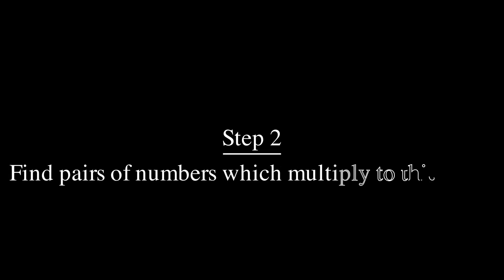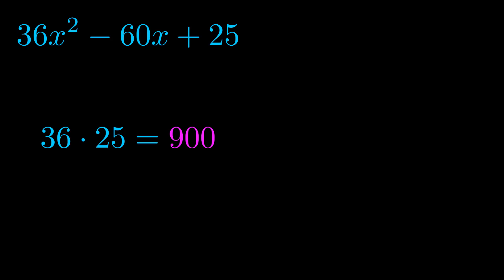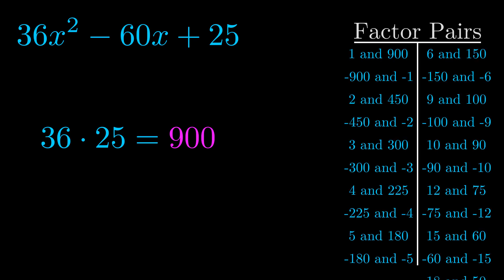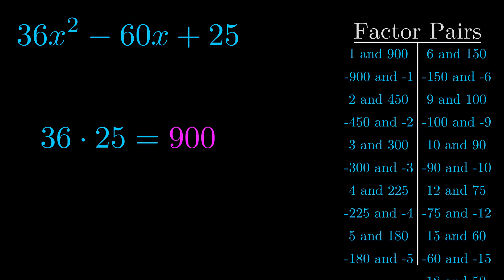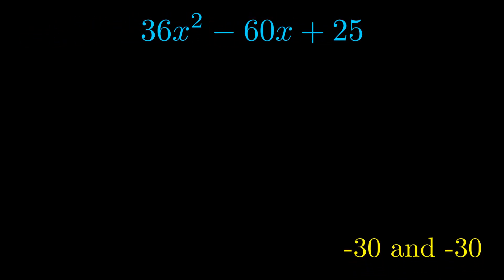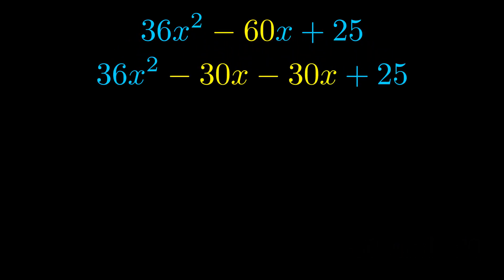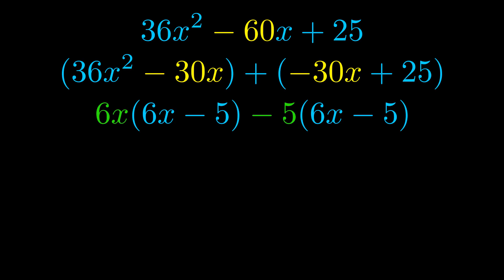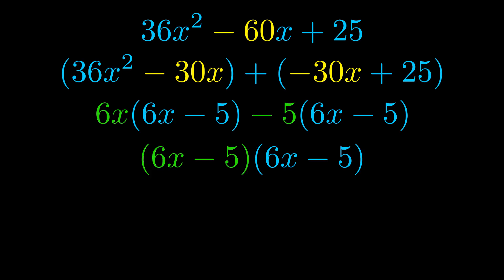Factor 36x^2 - 60x + 25